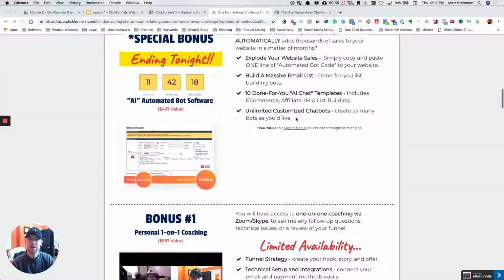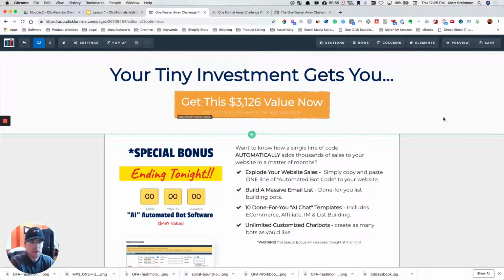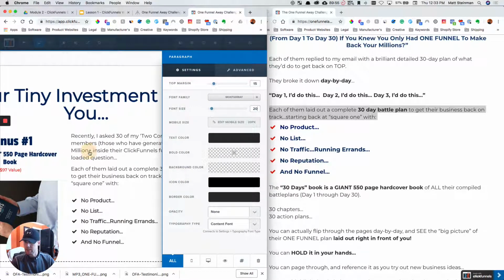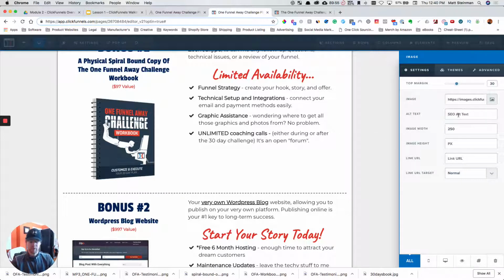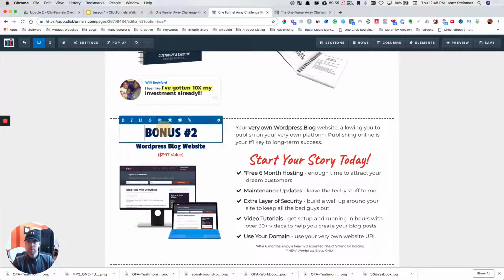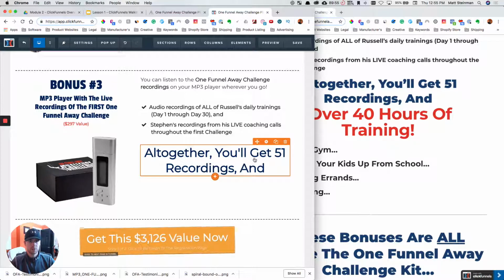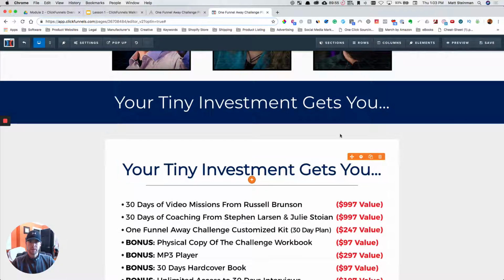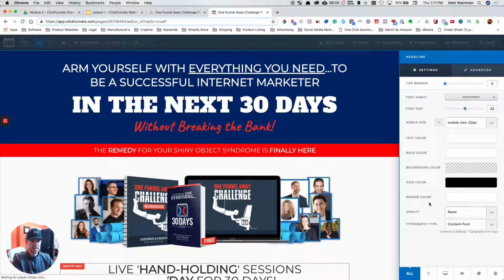ClickFunnels Affiliate Marketing 2019 Tutorial for Beginners PLUS Exclusive Bonuses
ClickFunnels Affiliate Marketing Tutorial for Beginners PLUS Exclusive Bonuses Inside

ClickFunnels tutorial for affiliate marketing by showing you how to model sales pages into your own. This was done using the One Funnel Away Challenge sales page I created and add some additional information on it.

Affiliate marketing website with ClickFunnels is one of the high paying affiliate programs in 2019. Last year they gave away over $10,000,000 in affiliate commissions.

Simply by signing up with my 14-day trial link above, you can get that same exact template in the video for FREE.

Start promoting the One Funnel Away Challenge right away and use your network marketing skills to earn $100 per referral.

🌟JOIN US Inside Our Affiliate Marketing Facebook Group where I share all these types of videos and much more